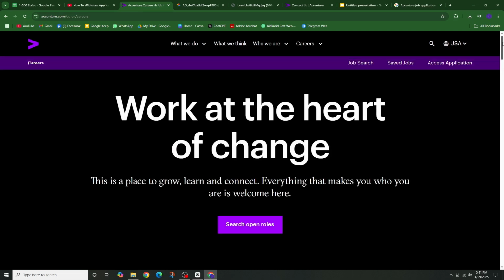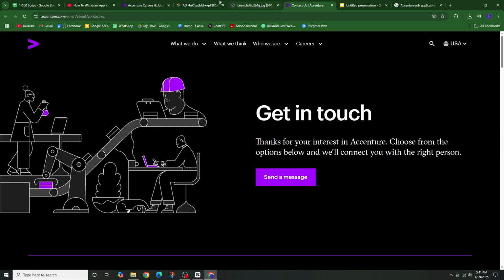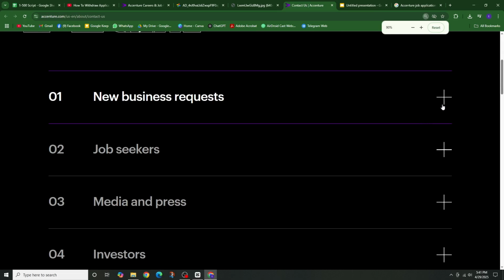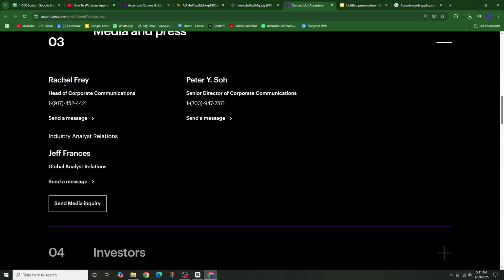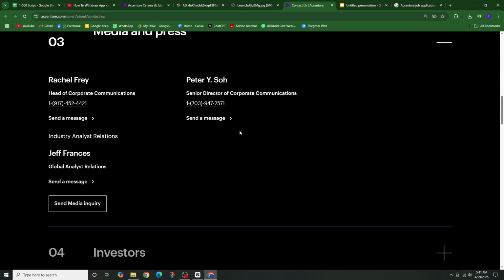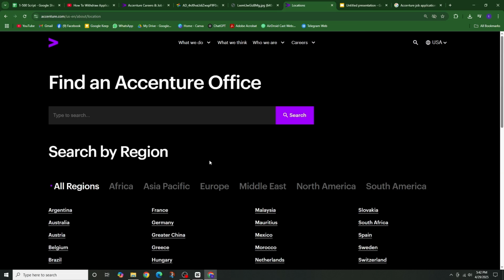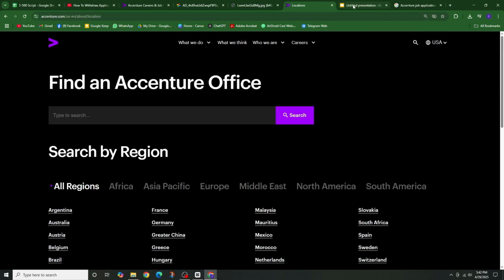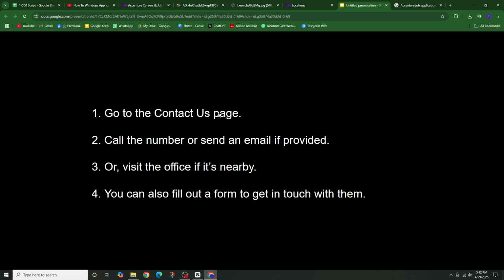HOW TO WITHDRAW APPLICATION FROM ACCENTURE (WORKING) 2025!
In this video, we walk you through the process of withdrawing your job application from Accenture. Whether you’ve accepted another offer or simply changed your mind, we guide you on how to do it professionally and effectively. Learn the steps and tips to handle the situation with ease.